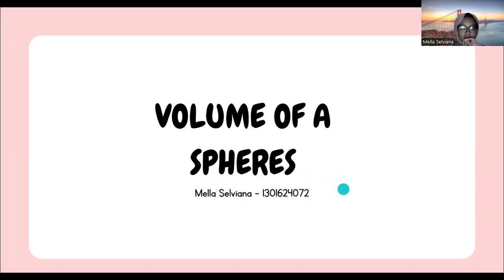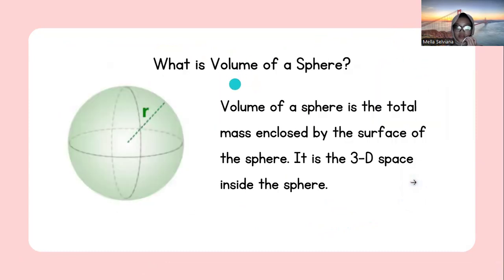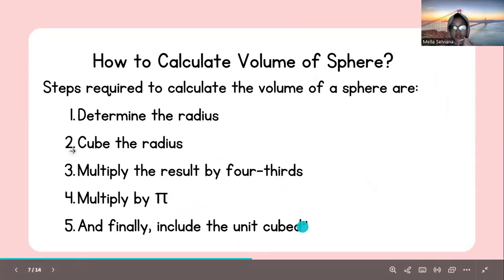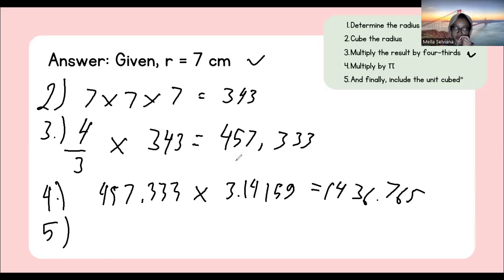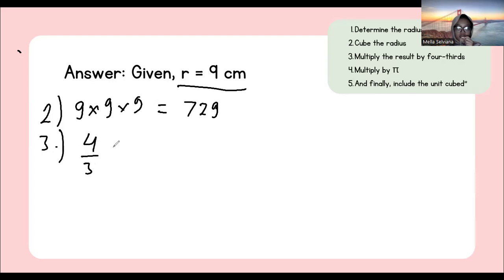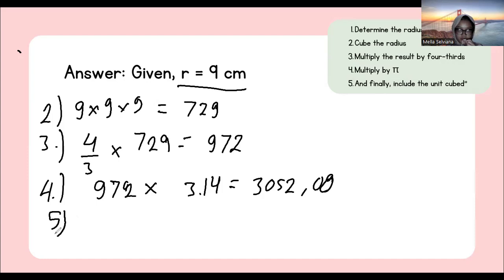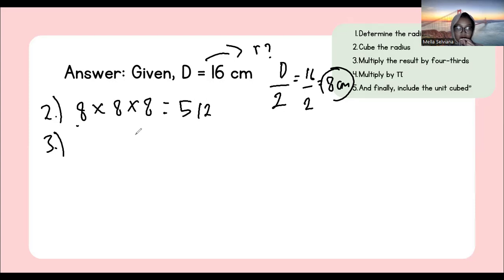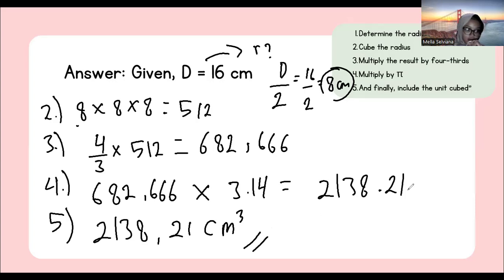Solid Figures: Sphere | Mella Selviana 1301624072